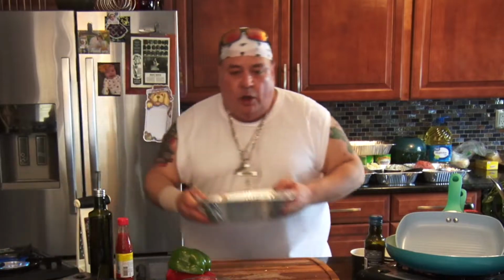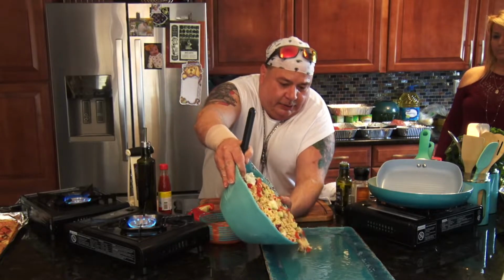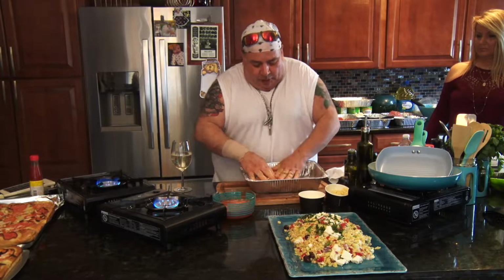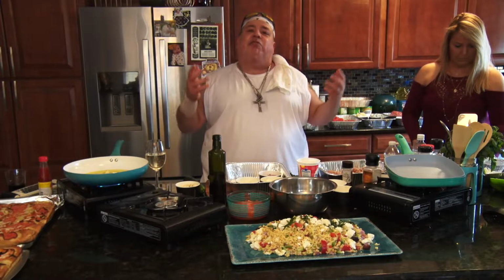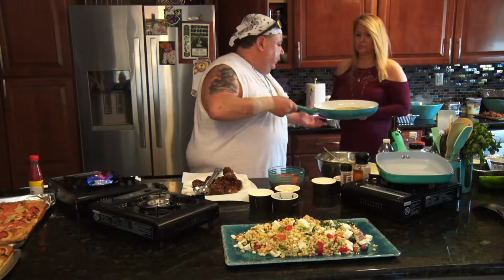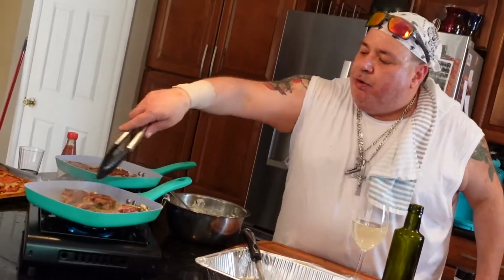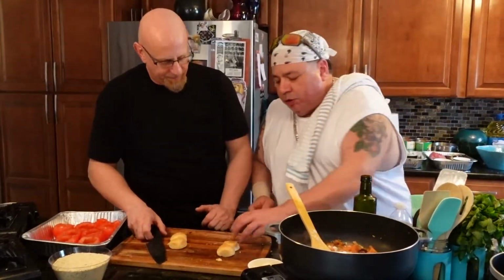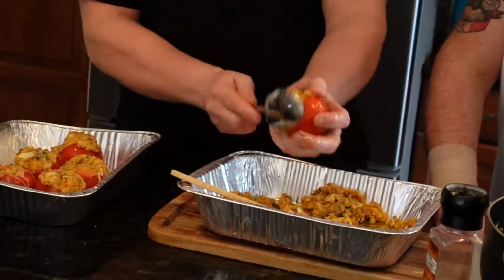Sunday Dinner with Chef Clemenza : Episode # 5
My big fat greek show .